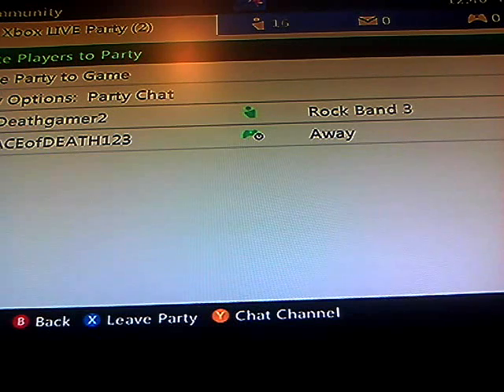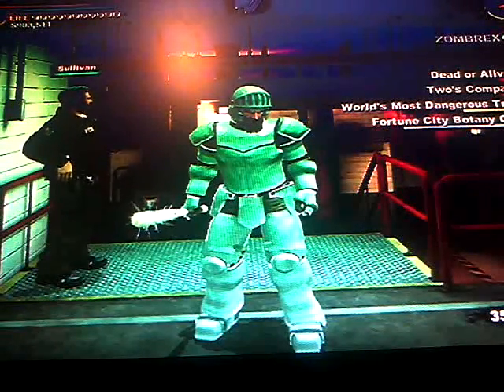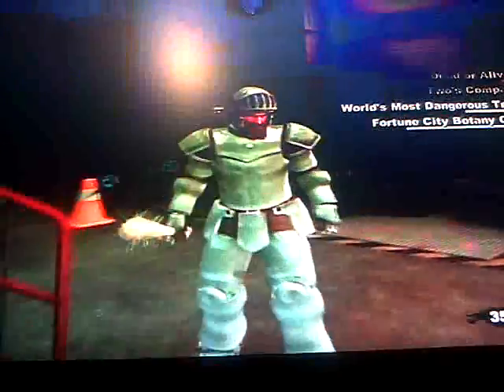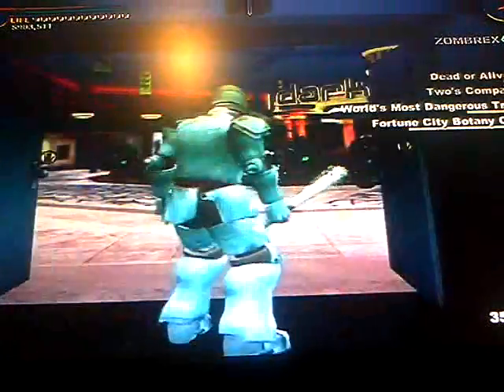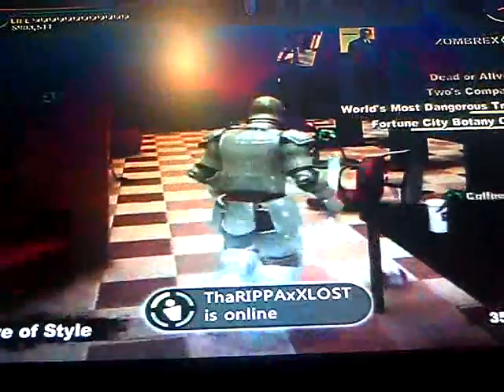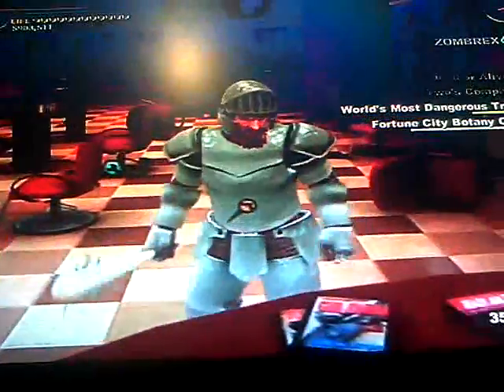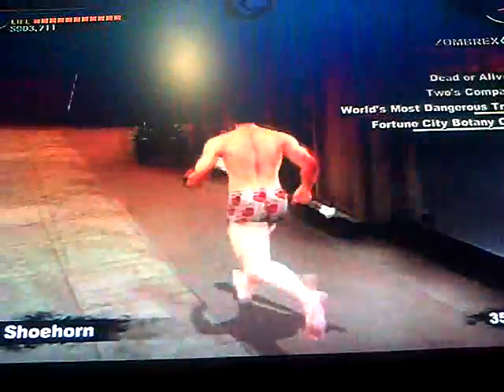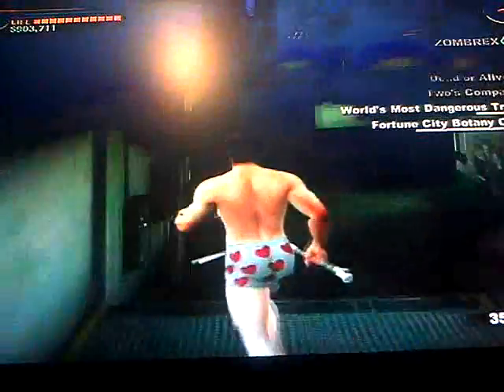dead rising 2 full knight armor effect walkthrough